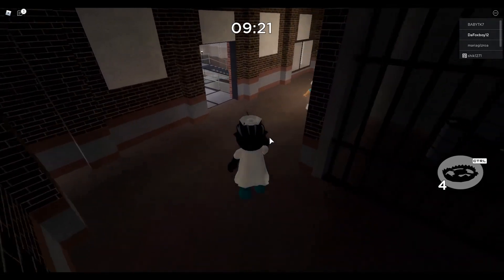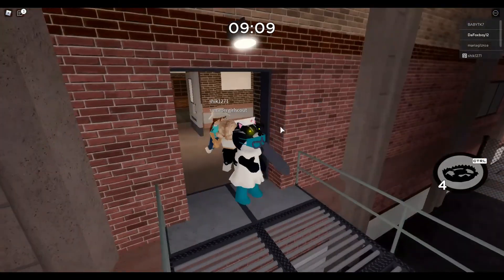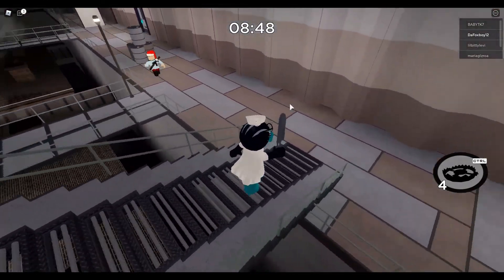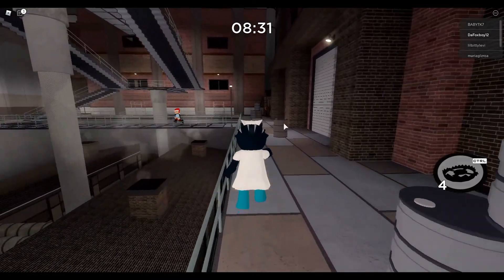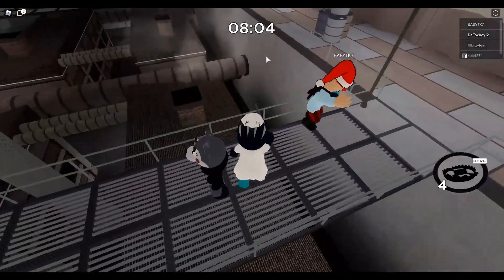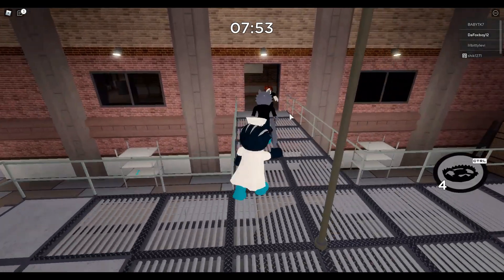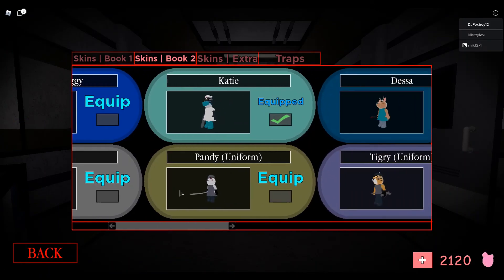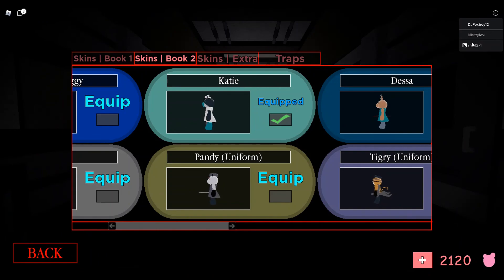Playing as Katie in Piggy: Book 2!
Sorry this video was short but I hope you enjoyed!